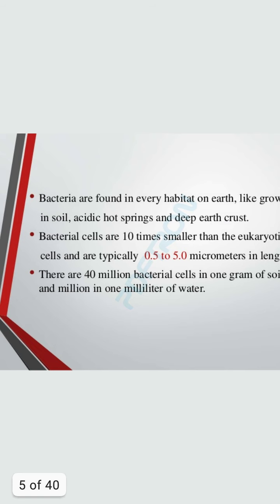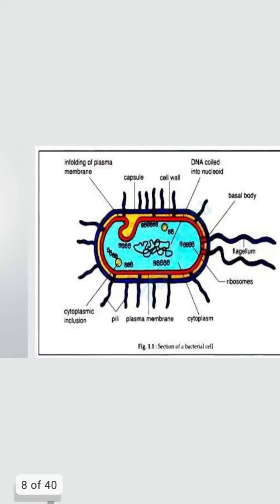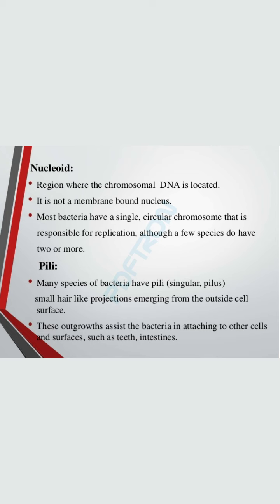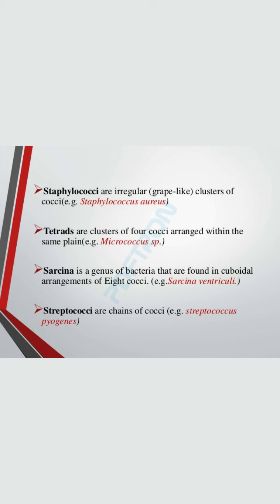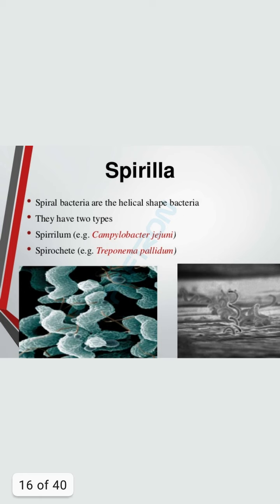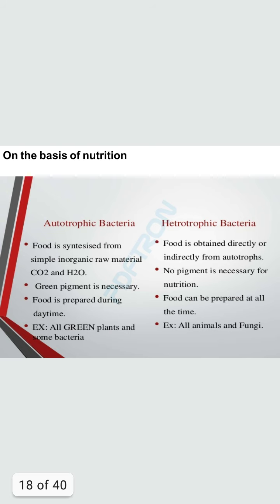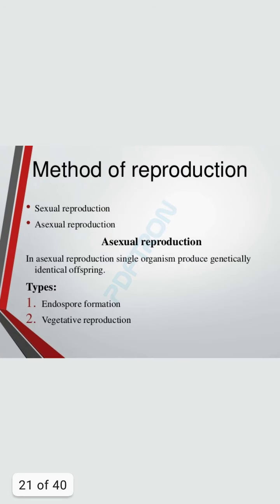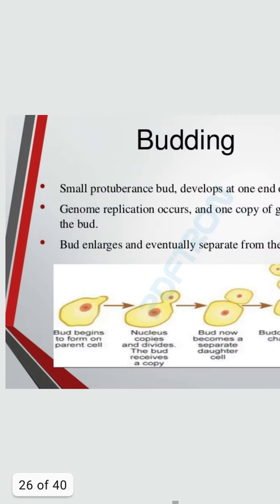bs botany 2nd chapter Bacteria Flagila pilli fragmentation buding Gram positive negative bacteria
Bs botany first smester and 2nd chapter bacteria and flagila and pilli and buding and  fragmentation process  autotrophic and hitrotrophic bacteria
Diversity of
# plants#